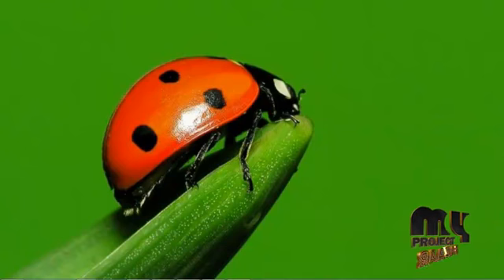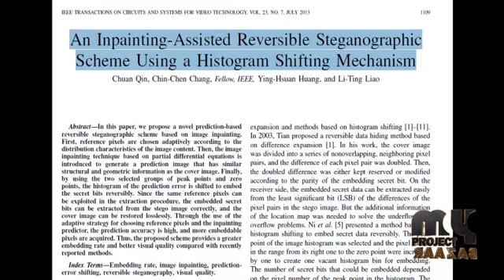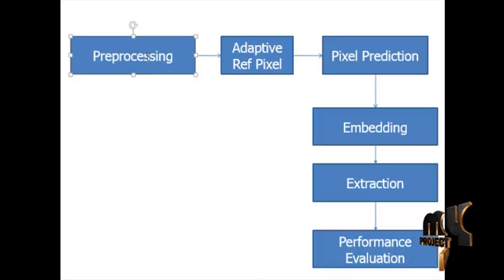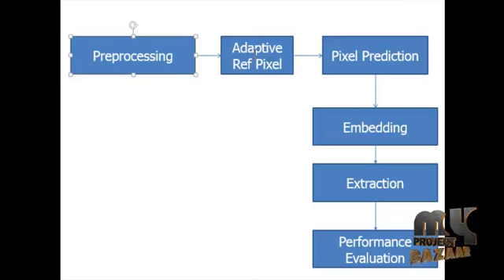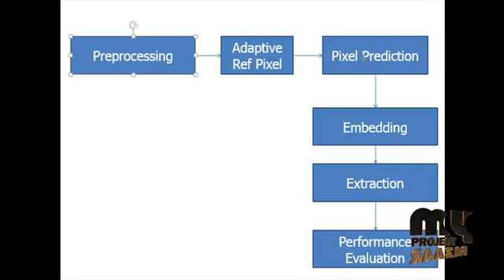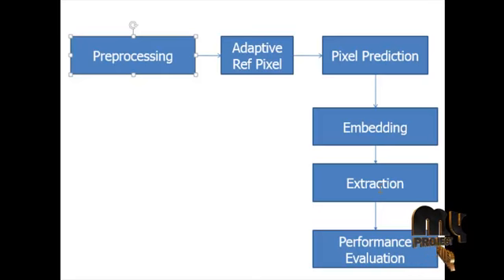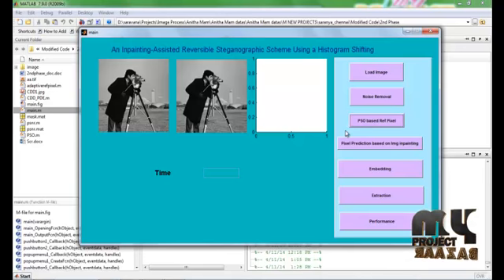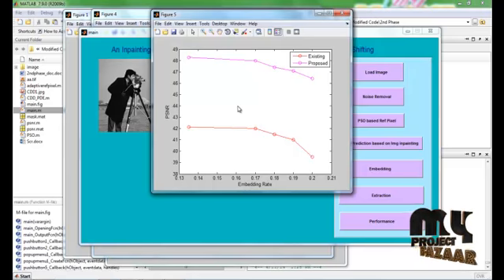Final Year Projects | An Inpainting-Assisted Reversible Steganographic Scheme